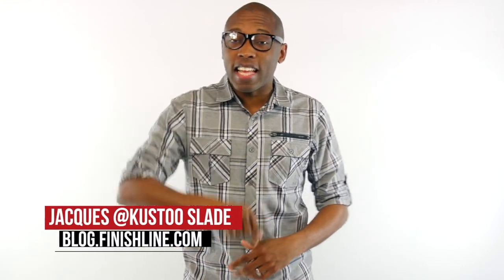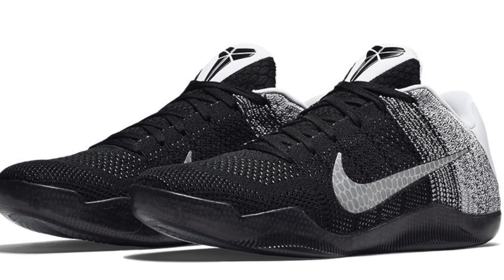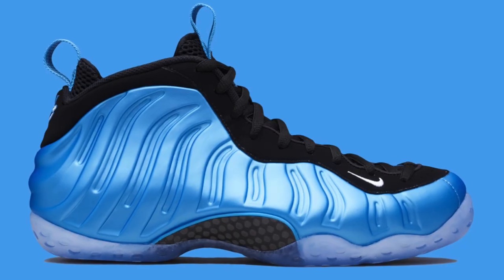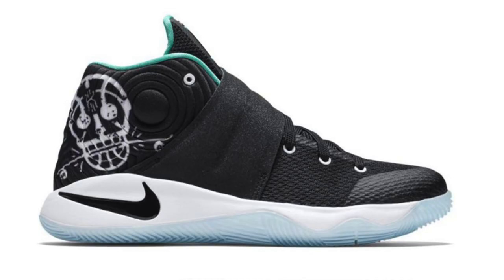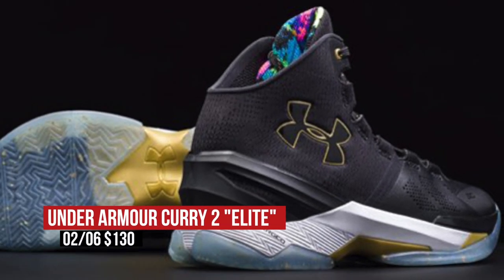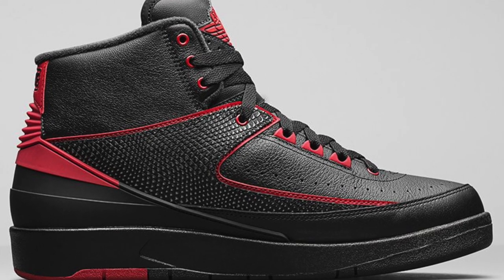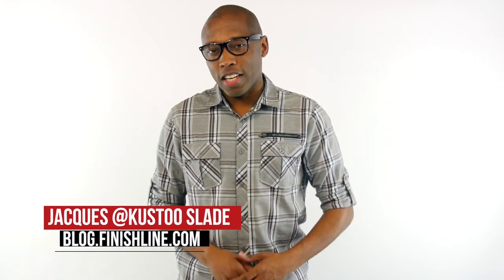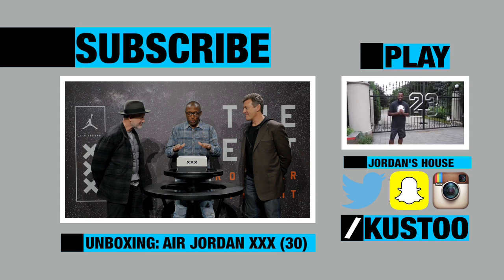Jordan 2 'Alternate', Kyrie 2 'Court Deck', BHM Sneakers and more on Heat Check Release Dates